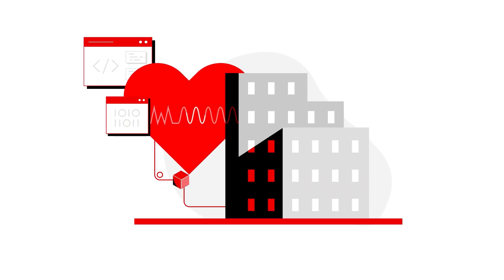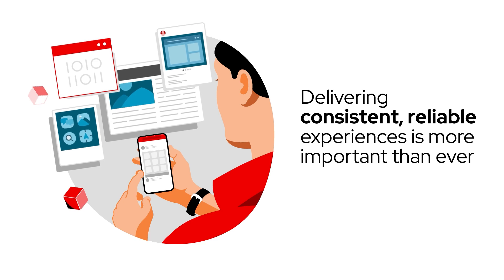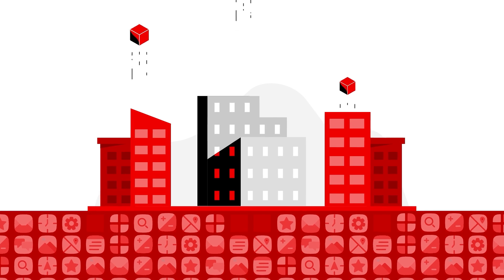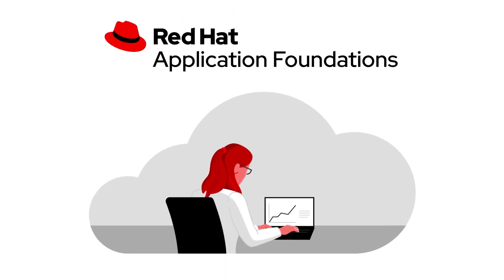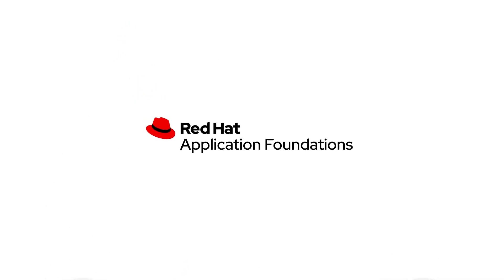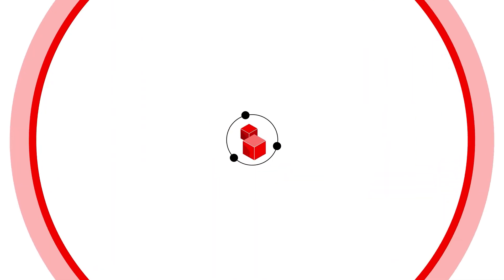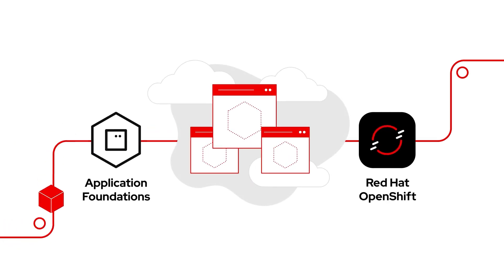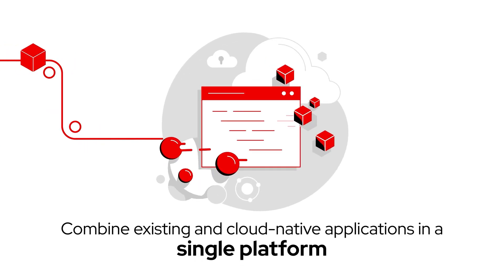Red Hat Application Foundations Demo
A high level overview of Red Hat Application Foundations.